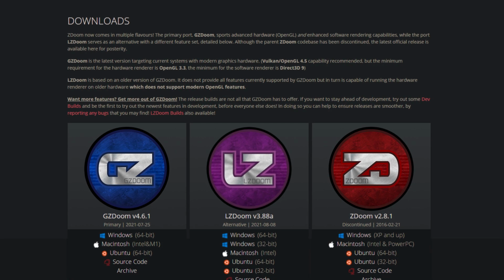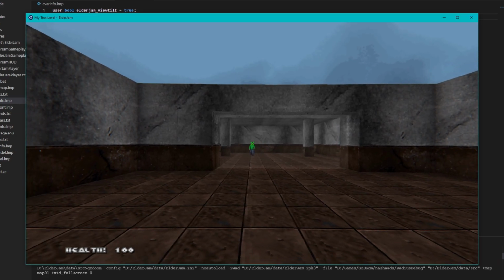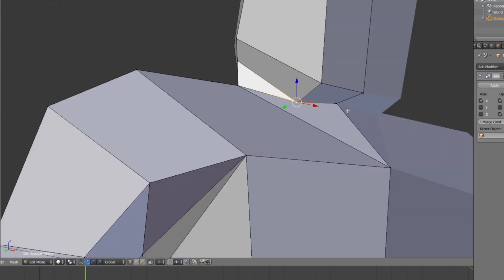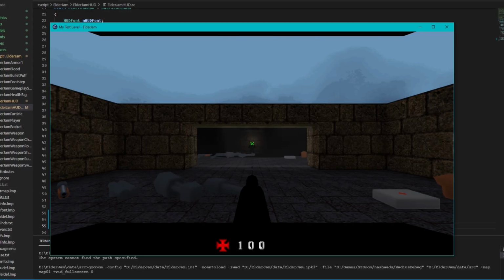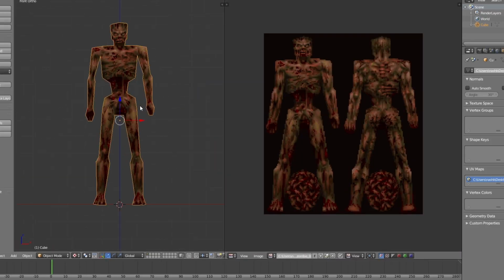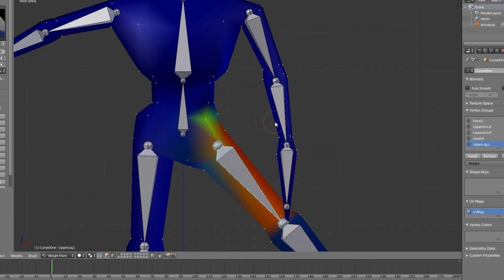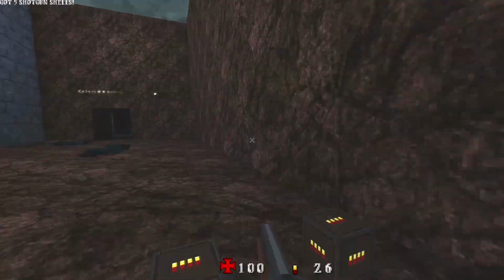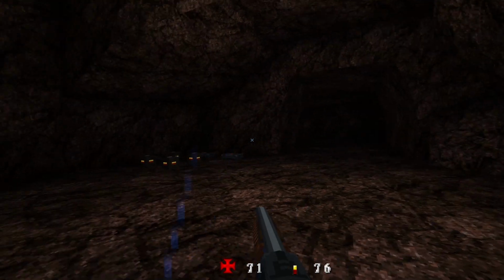I Made A Quake Clone In 10 Days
I made a Quake clone in 10 days, running on the GZDoom engine.

➔ FUTURE?

Will ElderJam become a full game? I don't know. I'm currently busy working on another actual game (Darkadia, a first person survival horror game running on the GZDoom engine). After Darkadia ships - and if there's enough demand for it - I'd definitely be open to the idea of making ElderJam an actual, complete game.

➔ SUPPORT ME!

Also consider pay-what-you-want on the ElderJam OST Bandcamp, or just help spread the word about my creations! Thanks! ❤️

➔ LINKS